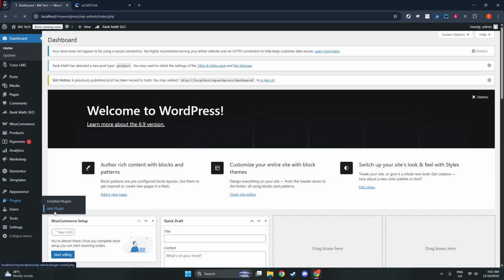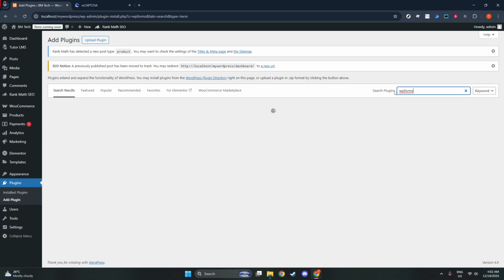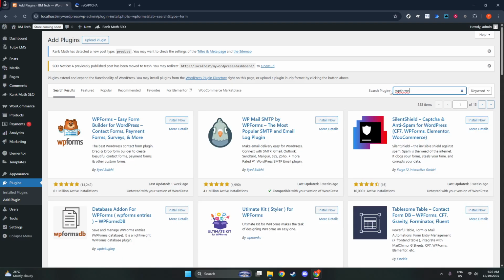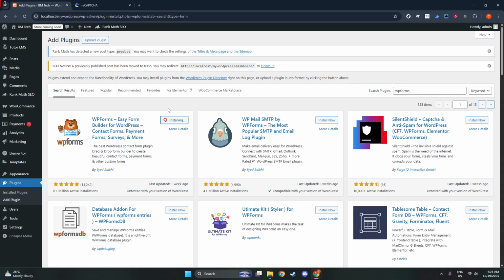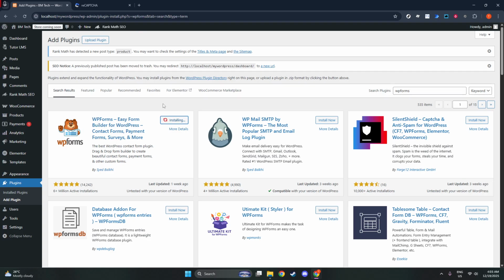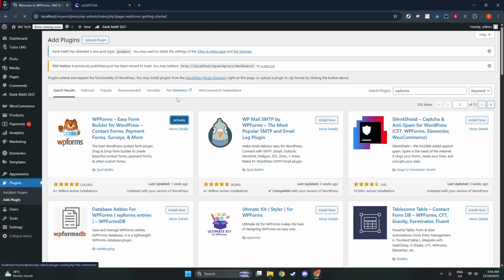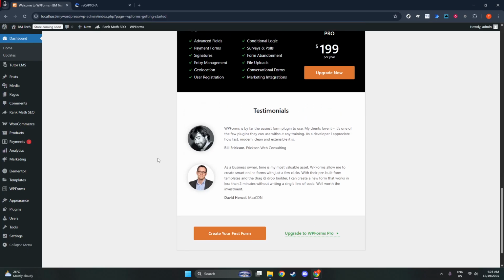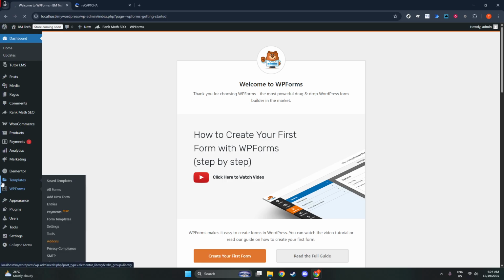How to Install WPForms in Wordpress [2026 Full Guide]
How to Install WPForms in Wordpress

In this video, we show you exactly how to Install WPForms in Wordpress to begin building powerful, user-friendly forms for your website. We examine the core concepts of plugin integration and the implementation of essential contact tools to ensure your site is equipped to capture leads and user inquiries efficiently.

Mastering this specific tool improves workflow, organization, and project quality by providing a streamlined interface for data collection and user engagement. We utilize the plugin repository and the site administration dashboard to initialize the system and configure the foundational environment for your form management. Establishing a professional form builder is vital for maintaining a high standard of communication, as it allows for secure data handling and organized submission tracking directly within your CMS.

Technical Specs: Software: WPForms; Feature: Dashboard.